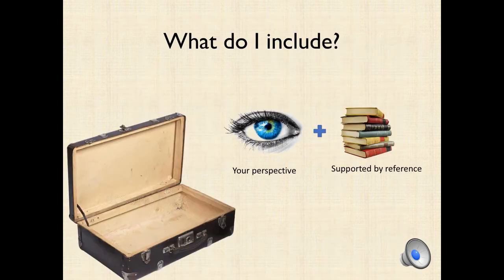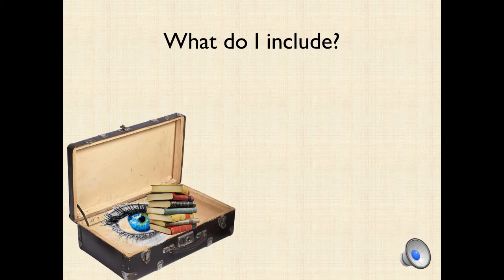ILTs PP Video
This video provides information about Assessment 1: the Independent Learning Tasks